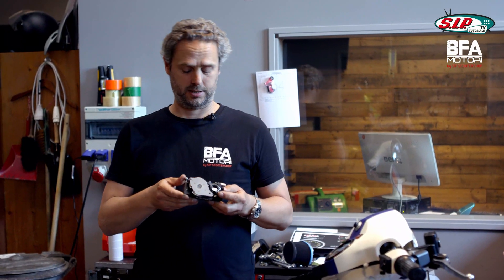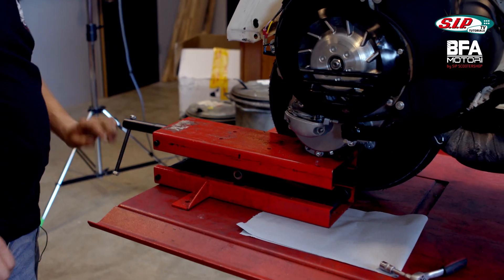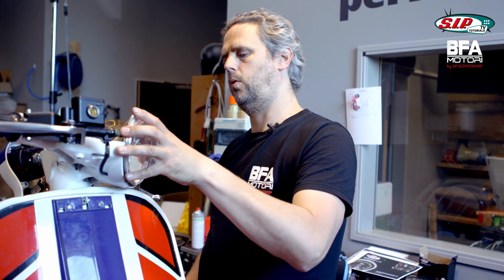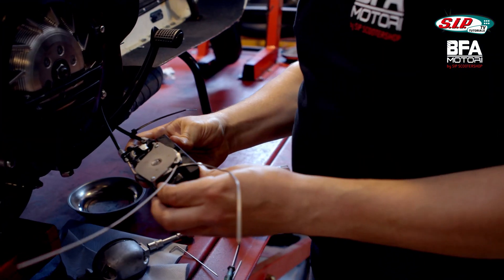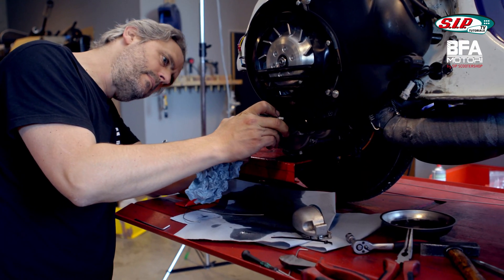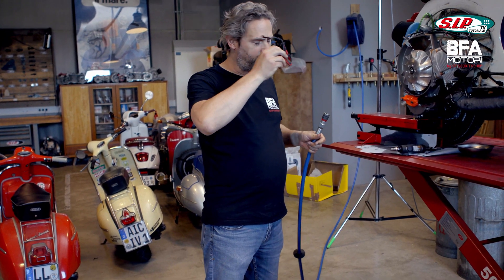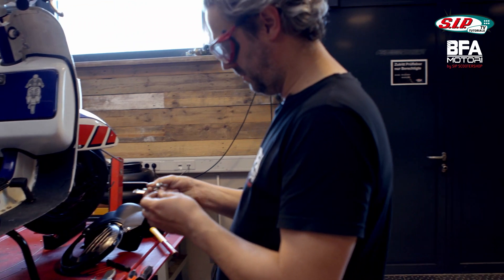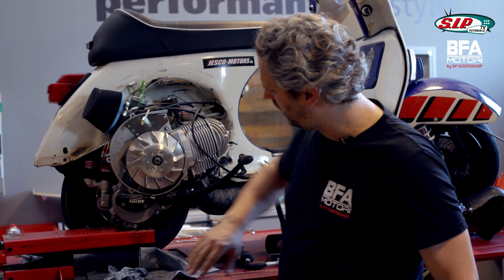Building a 40HP VESPA from scratch | BFA 306 | PART 14 - New selector box 🛵🔧 {English}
The SIP BFA 306 engine for Vespa largeframe models is already a legend for many. Performance beyond 70 hp like our "SIP Something Special" racer is possible with the SIP BFA high-tech components. But is such an engine also suitable for an everyday scooter? A touring, full throttle, reliable and comfortable to ride Vespa scooter with approx. 50 PS power and a lot of torque? One will be allowed to dream again...

In fact, the SIP BFA motor is an ideal basis for such powerful but durable setups. All components are heavily oversized, the engine offers a lot of torque - we want to equip a Vespa PX with a tame version of the SIP BFA engine and drive it from the SIP headquarters in Landsberg over the Alps and through Italy to Corsica in the summer!

In episode 14 Jesco decides to install a completely new selector box. A combination of the Motorino Diavolo and the Liztor selector box. He takes off the installed Motorino Diavolo, installs new Bowden Cables and assembles his special selector box build. Look forward to see some chipping!

Also take a look at the special tools and recommendations used in the video:

Schaltraste MOTORINO DIAVOLO sequenziell (Art. No. 87049300)

Here you can find all the other parts you need to build your own engine: